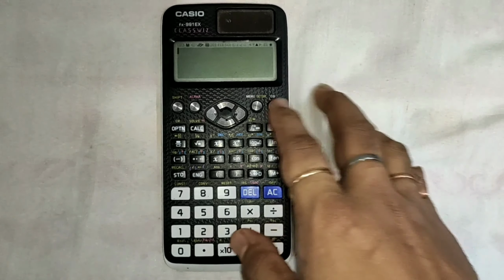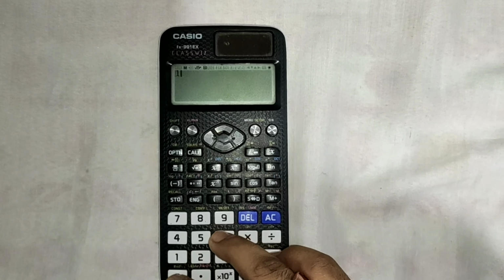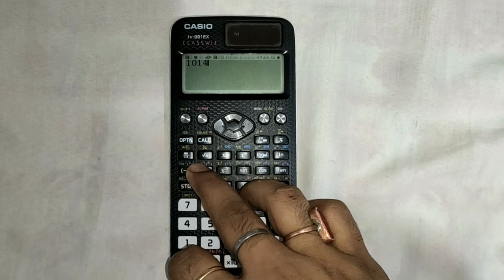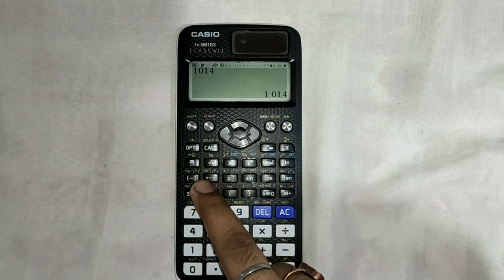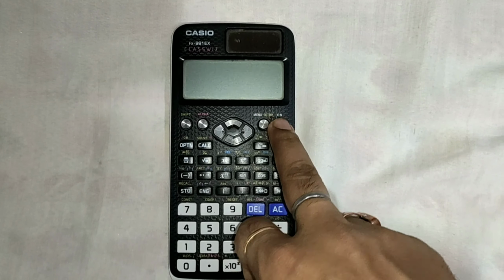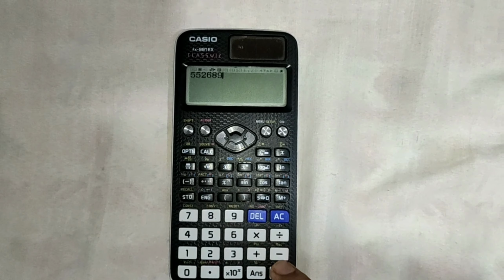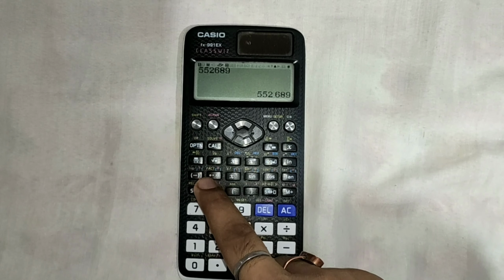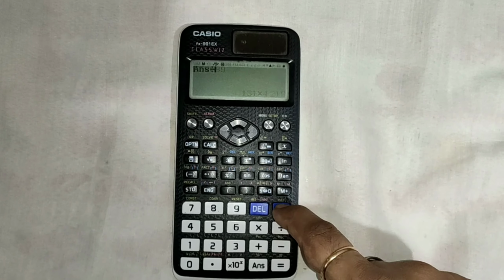Prime Factorisation Turorial in Scientific Calculator || Scientific Calculator Tutorial part 12